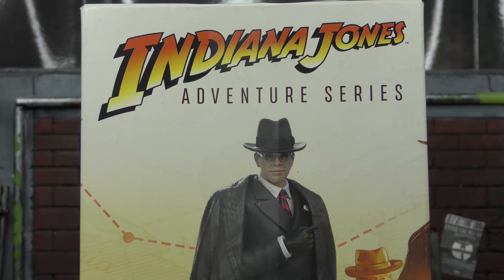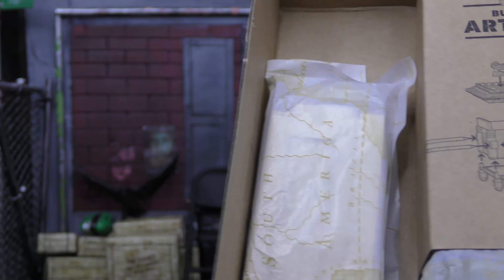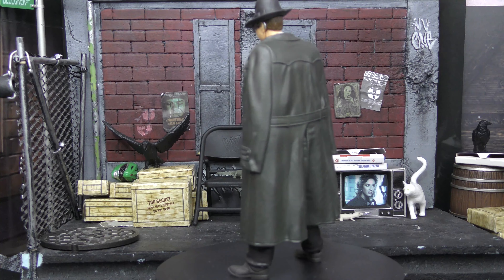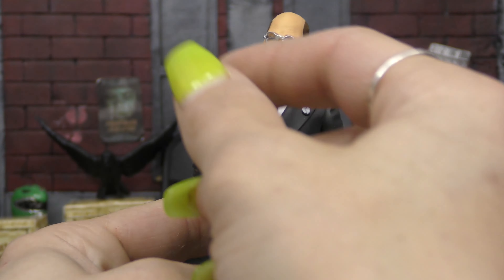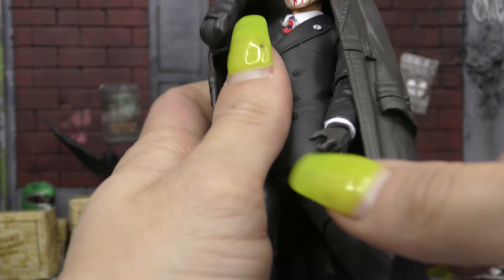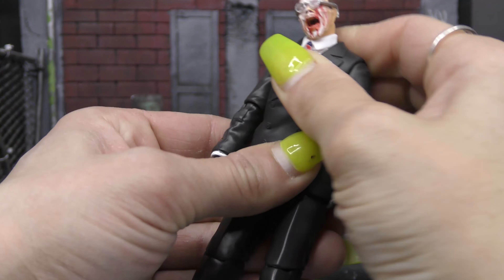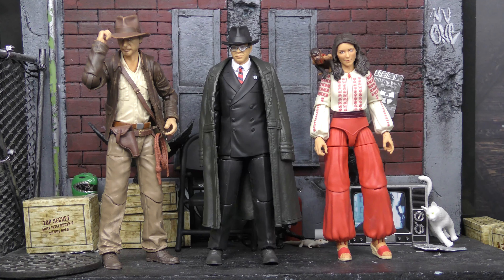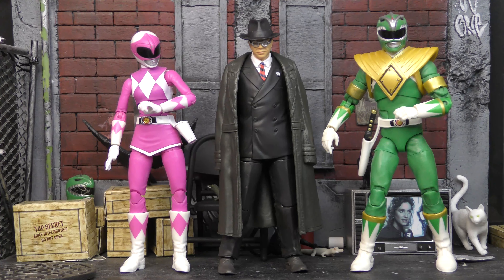Hasbro Indiana Jones Adventure Series Major Arnold Toht Unboxing!!